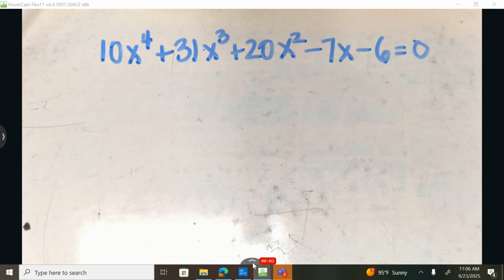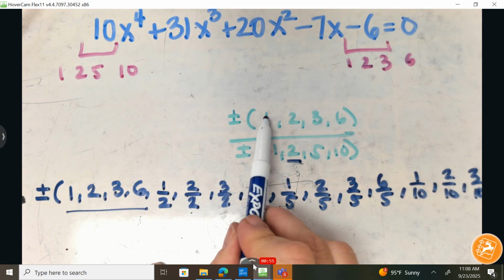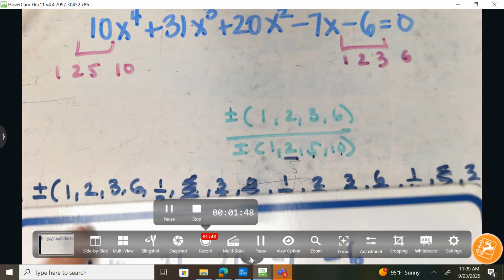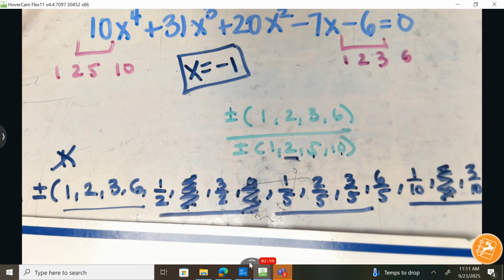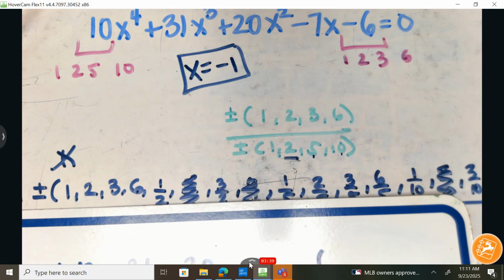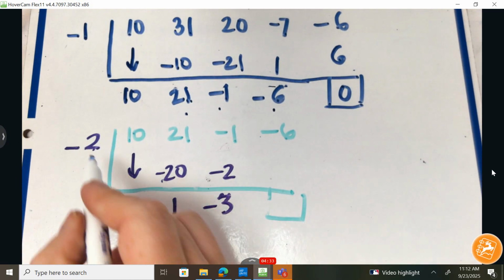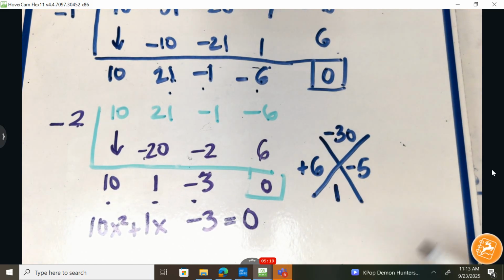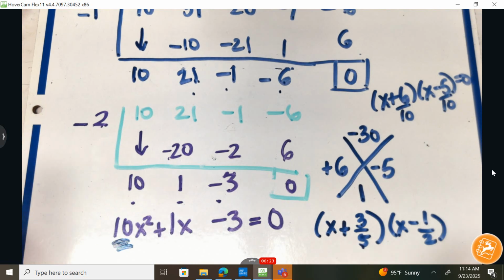Unit Five Lesson Five Part IV